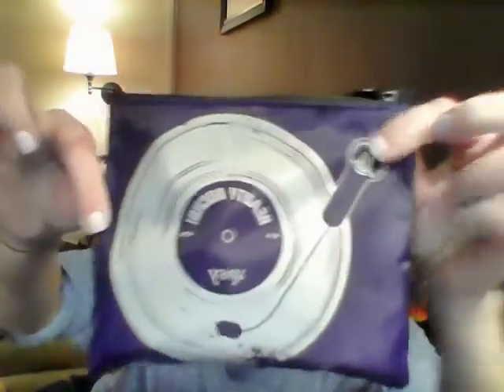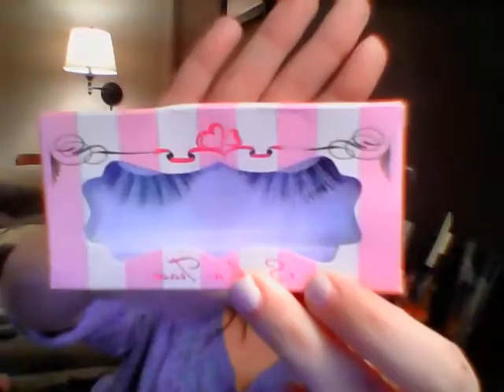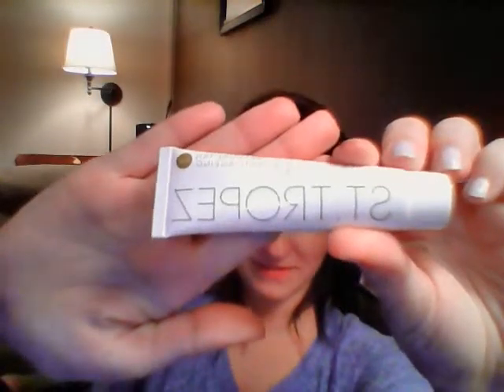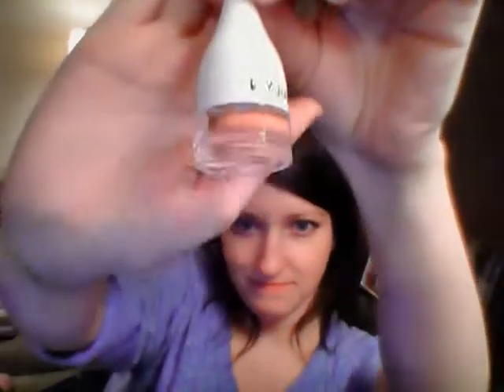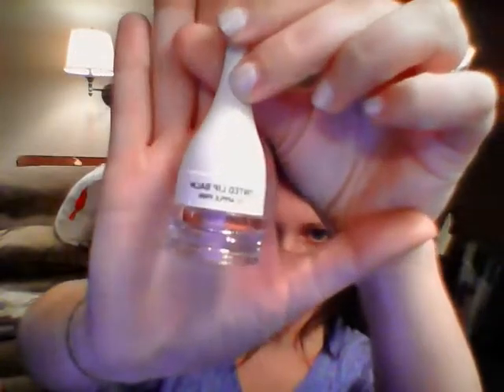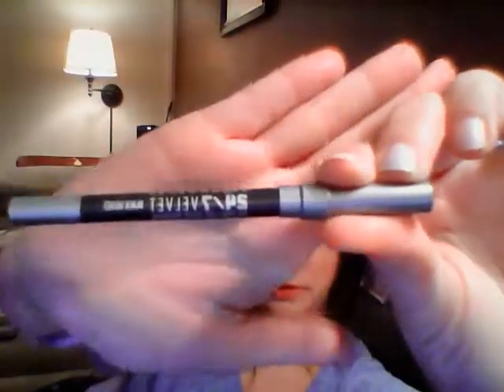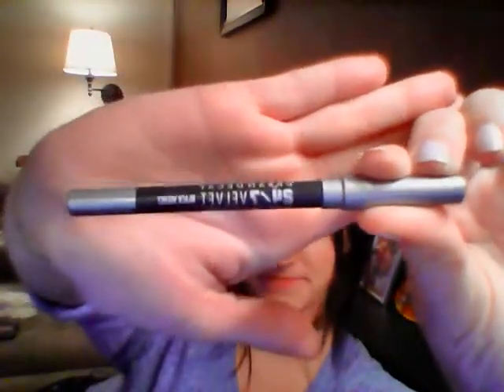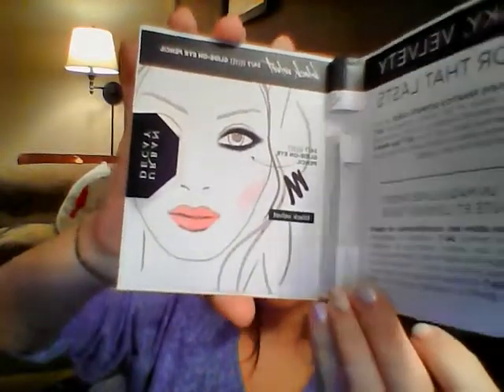April glam bag products!